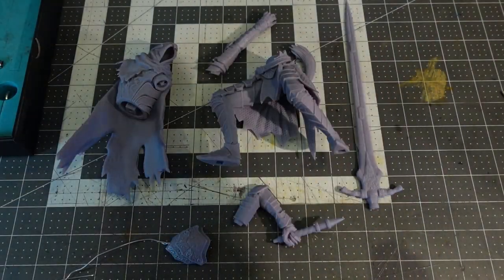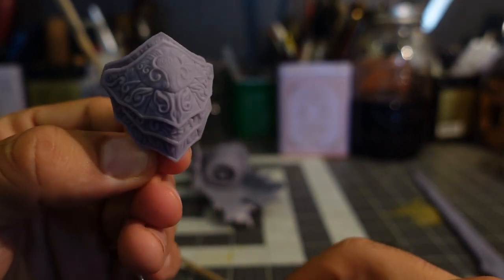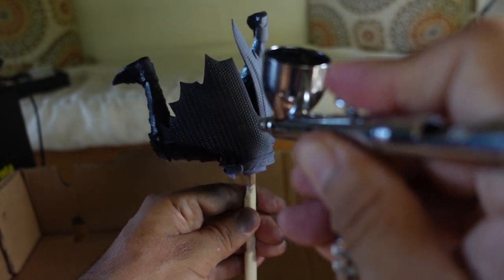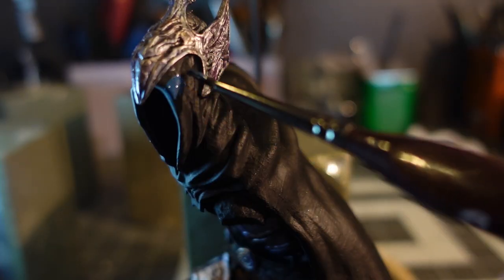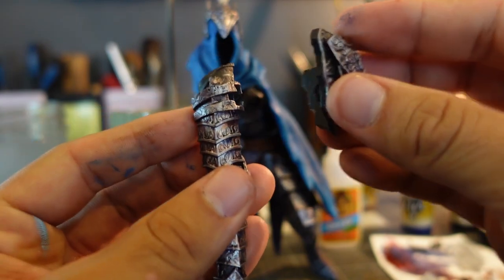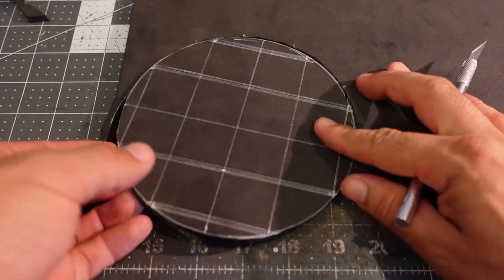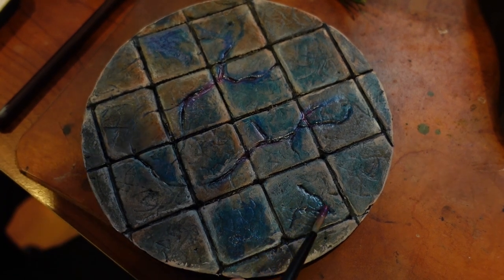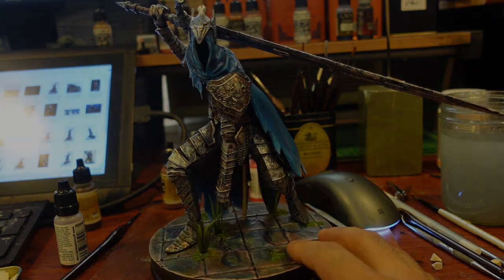Painting Process Artorias Dark Souls 3D Print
I've had this 3d printed model of Artorias lying around in my studio and I finally decided to paint him up. I wanted to make a fun video out of it and this is what came of that. The stl file was acquired through Gambody. I used and elegoo saturn printer and some water washable resin. The paints I use are mainly Vallejo or Greenstuff world paints. This video was a lot of fun to make. and the paint up took around 3 days off and on since I was also filming and editing as I went along. I also printed a Mandalorian print as well and if people like this video I might do a video for that model as well.